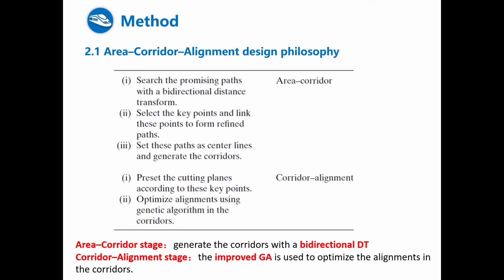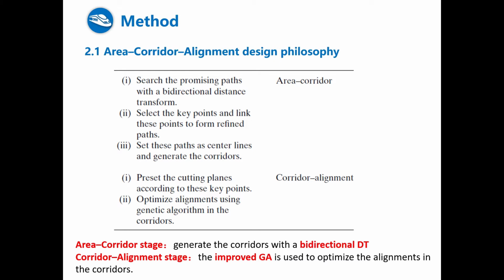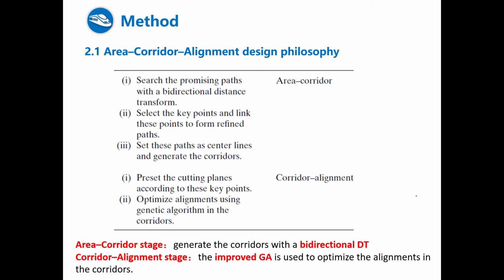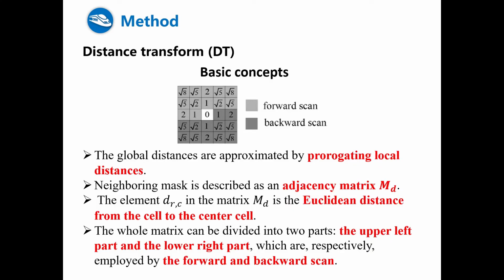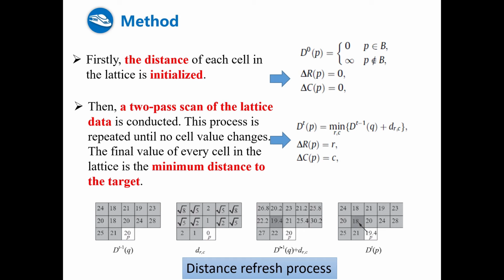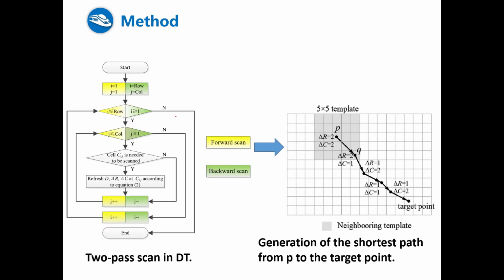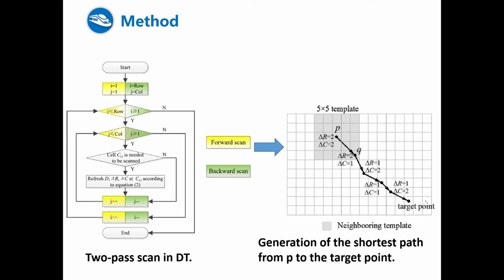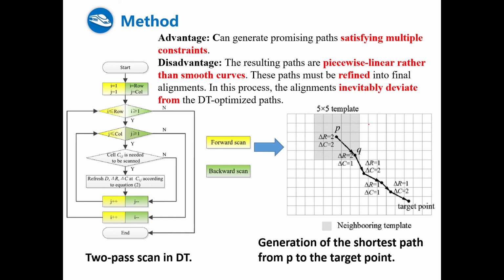Area corridor Alignment design philosophy | Civil Engineering Content